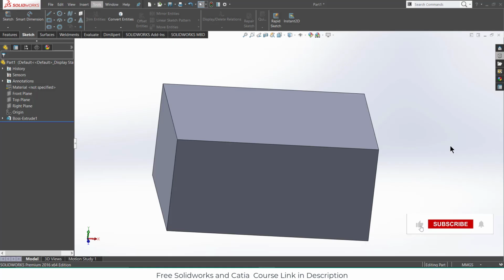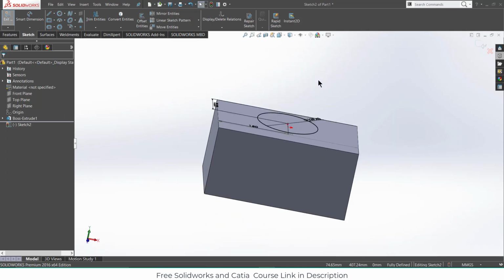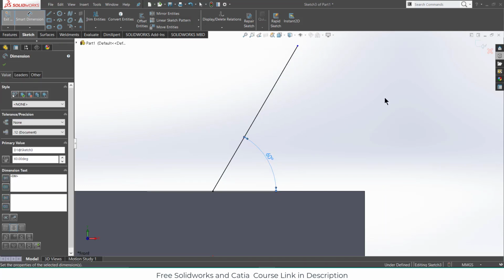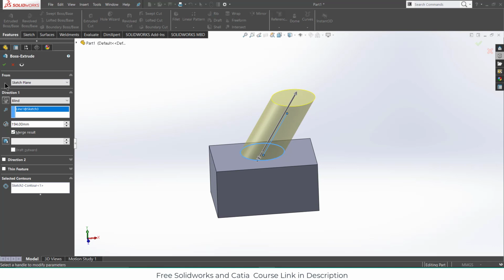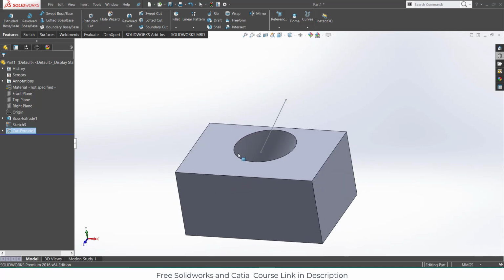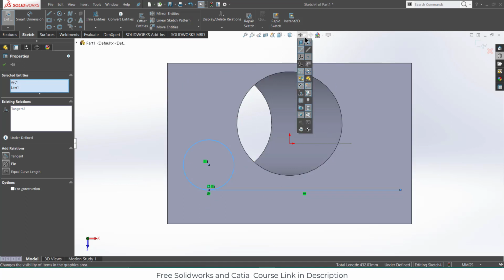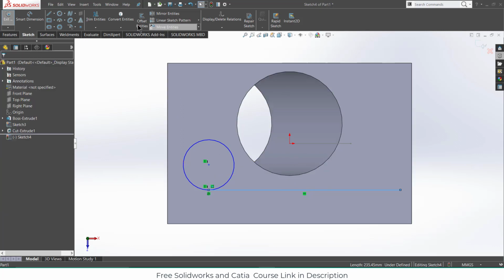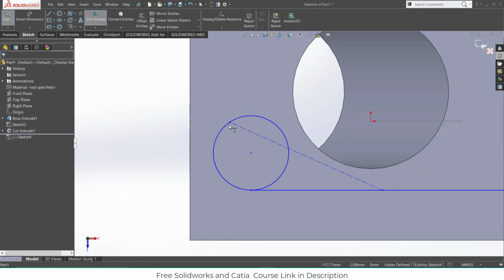Solidworks Tips and Tricks For Beginners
Time Stamp
00:20 Fully Defined Sketch Shortcut
00:35 Extrude at an inclined angle
02:35 hide and show Constraints in Solidworks
03:30 Extend Entities